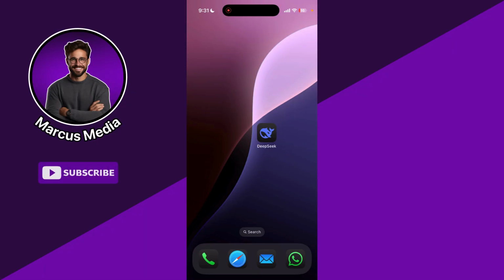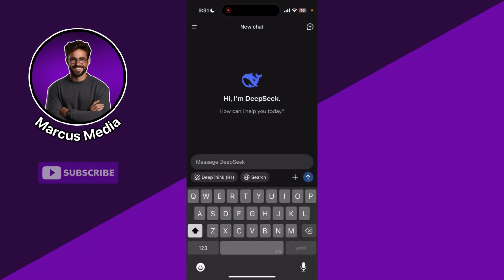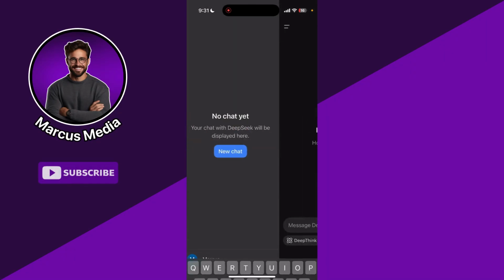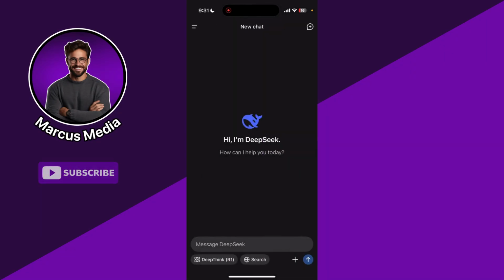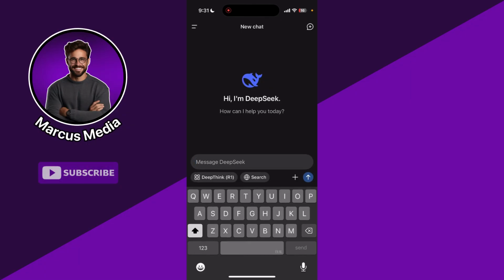How to Open New Chat in DeepSeek AI - Create New Chats on DeepSeek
In this video, I'll show you How to Open New Chat in DeepSeek AI - Create New Chats on DeepSeek, providing a simple guide to start fresh conversations on the platform with ease.